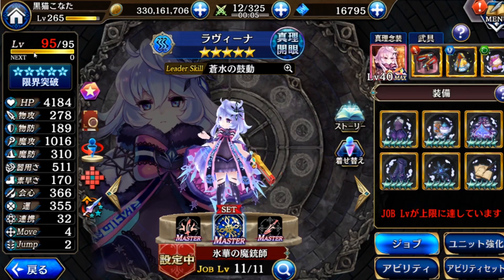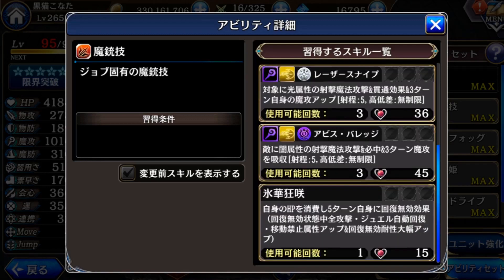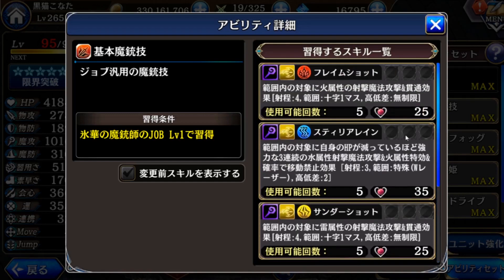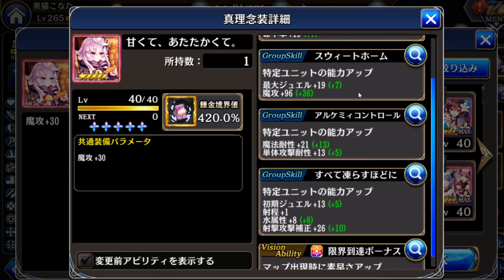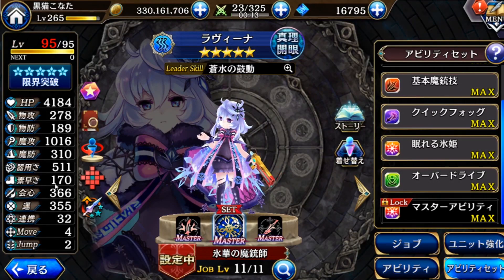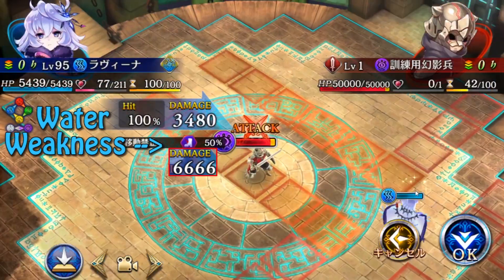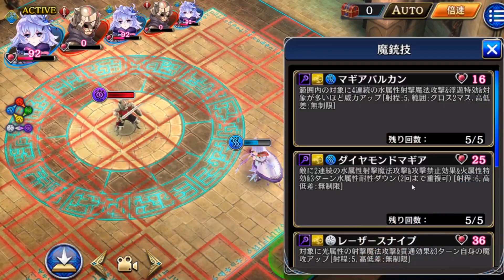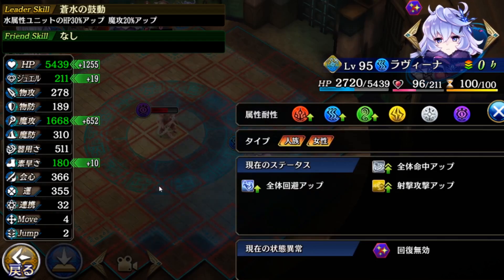【タガタメ】Ravina Showcase ラヴィーナ紹介(英語)【Alchemist Code】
Besides Ravina, all types Magia Gunshooter skills have became stronger.
The only thing need to take note that when activate her special skill buff(HP-50%), just be careful not to get any damage especially from long range units.
But if have her xmas mementos gear, her evasion will be higher.
ラヴィーナは魔法みたいに強くなった。レティシアがいれば、ぶっ壊れかもしれない。
ラヴィーナは超進化したけどライルはいつかな？
Character Battle Test/バトルテスト： 06:53
Skill animation/スキルエフェクト： 11:50
【Follow me and I will follow back/よろしくお願いします】